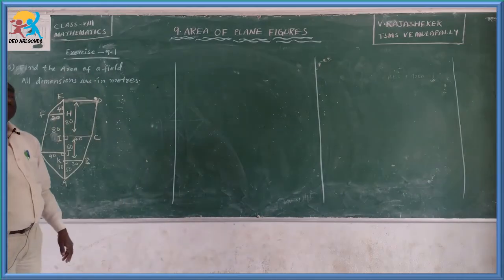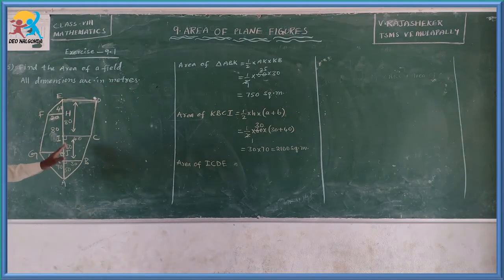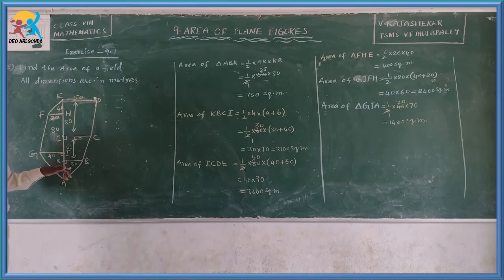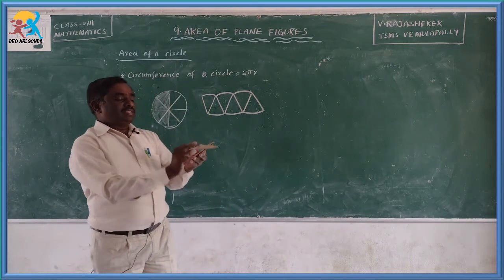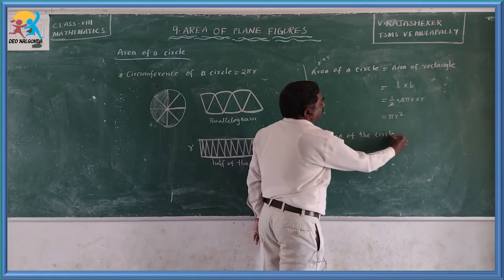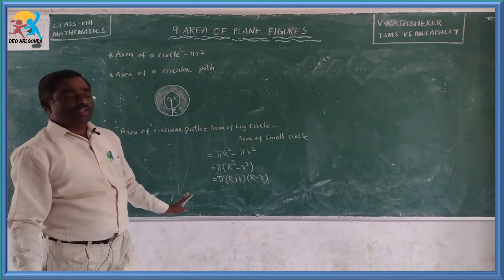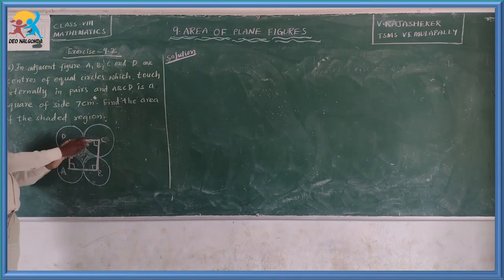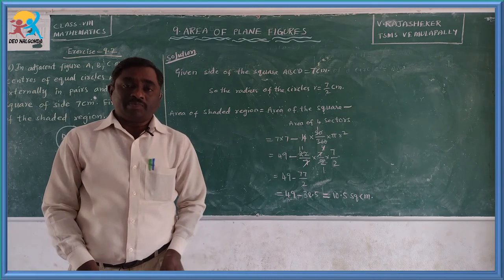8th EM Maths Unit9 Area of Plane figures Part2